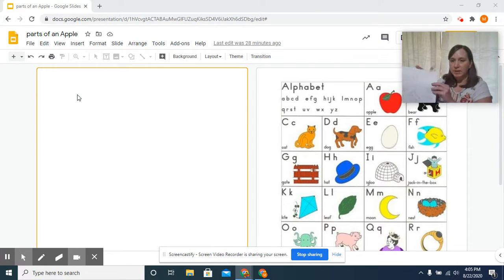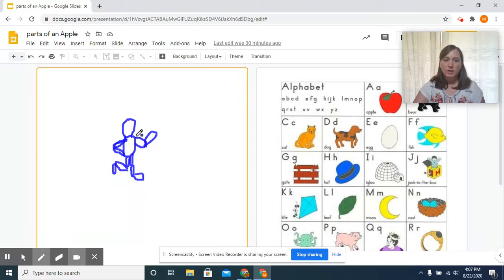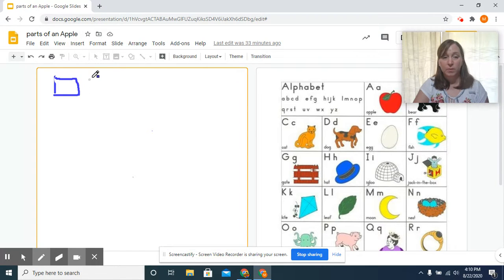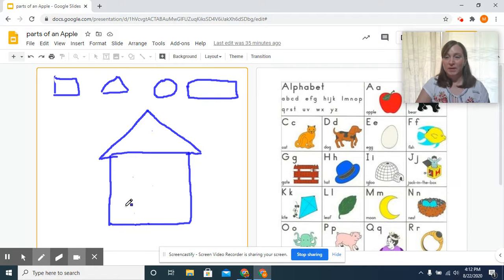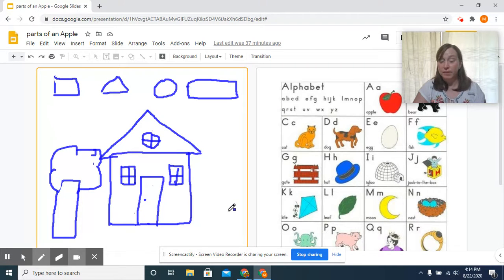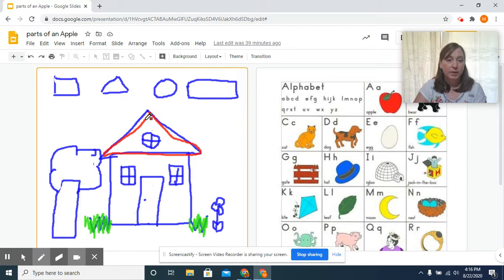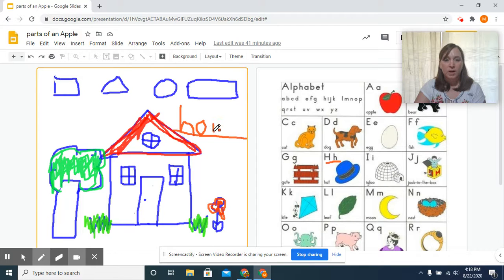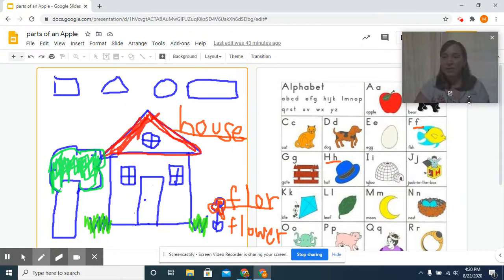How to Draw a House